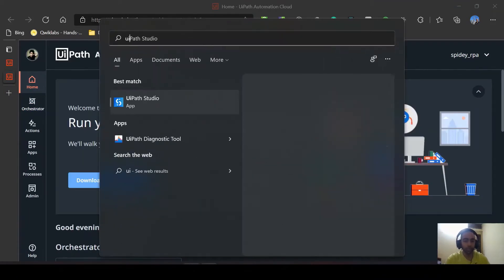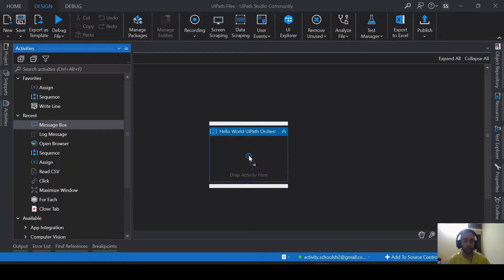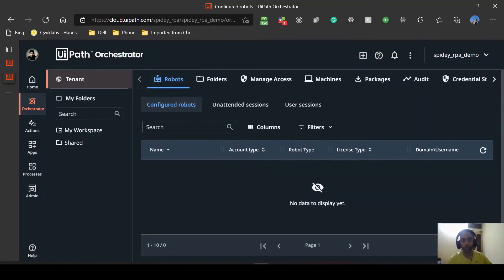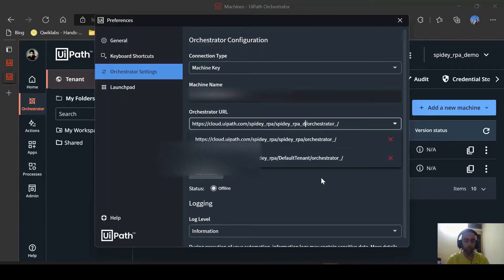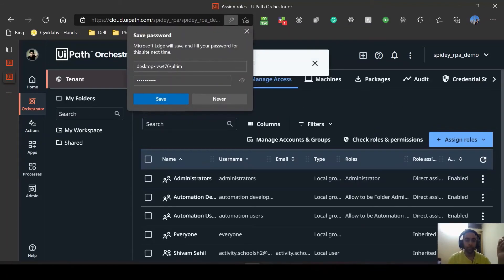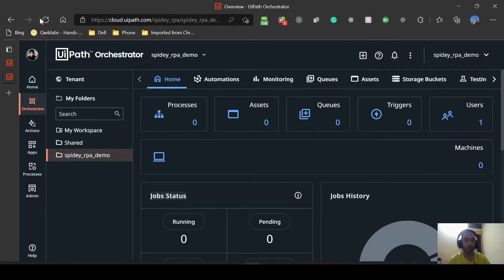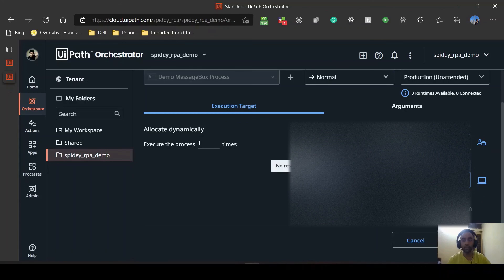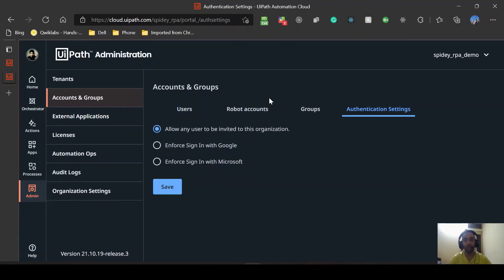Setting Up UIPath Orchestrator to Trigger UIPath Files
Hey There!

The settings to set up machines, robots and processes in UIPath can be quite confusing, especially when you're using UIPath Orchestrator for the first time or if you're not familiar with the new UI and that's why in this video, I am going to show you how to get started with UIPath Orchestrator and set it up to trigger UIPath Scripts on your local machine.

I hope you find this video informative and helpful :)